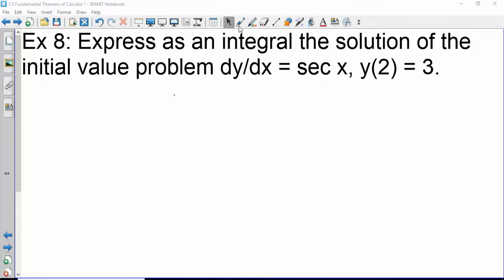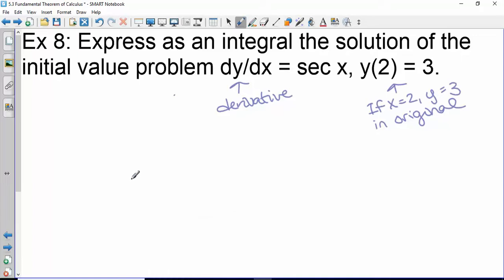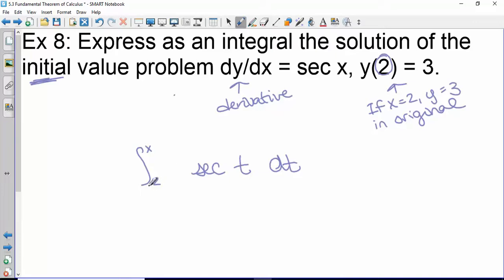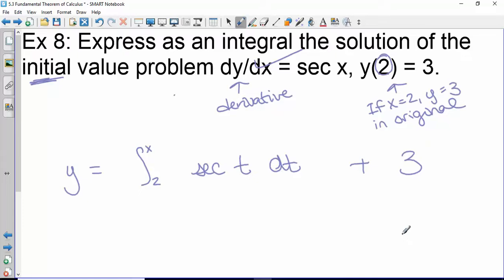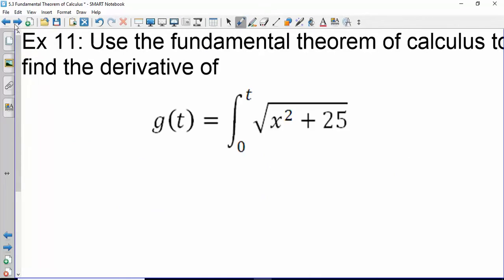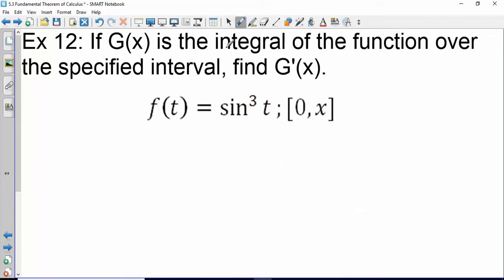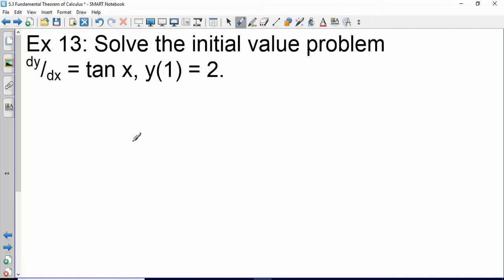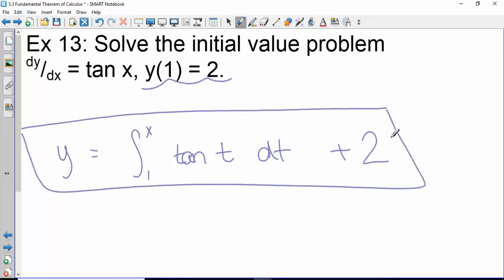Section 5 3 April 6